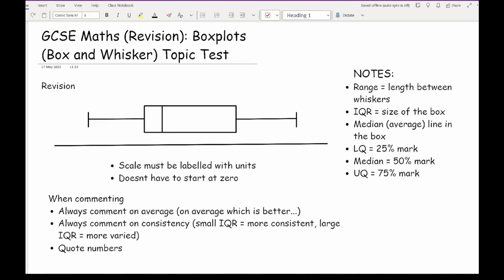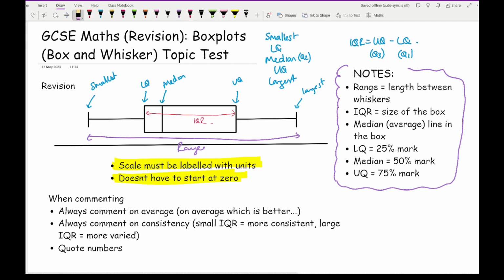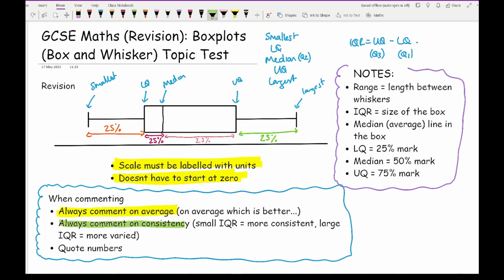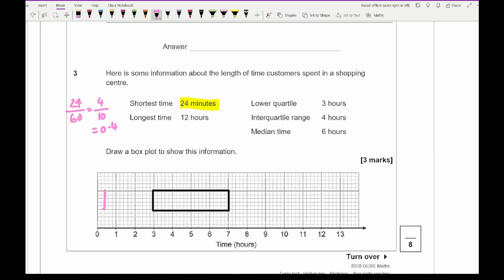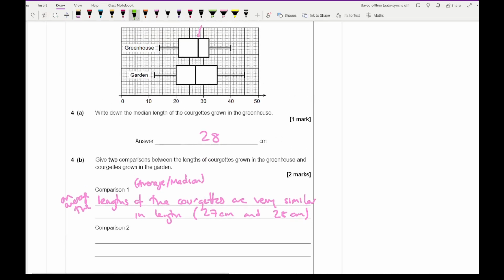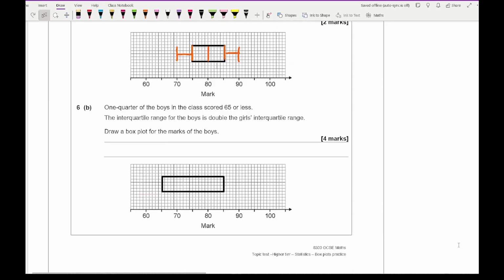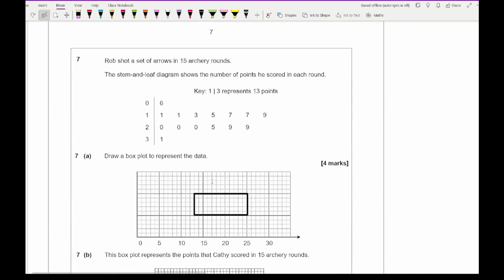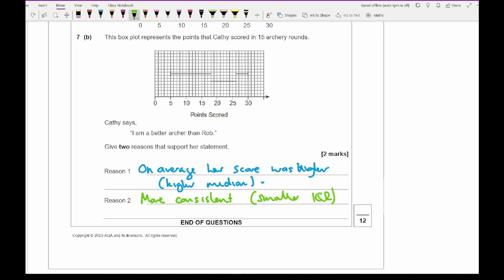GCSE Maths Revision: Boxplots 1 Topic Test [NEW 2023]